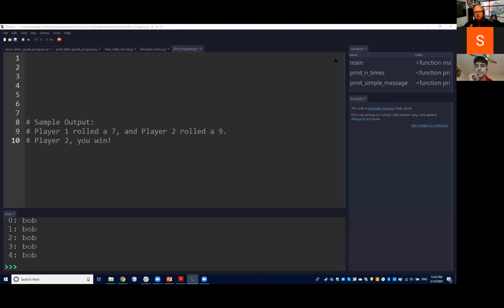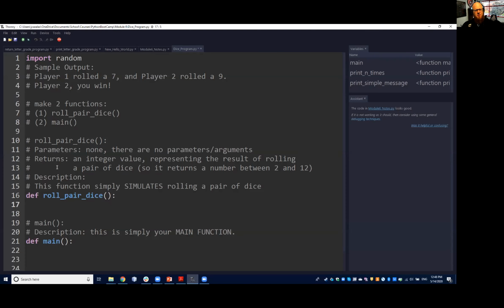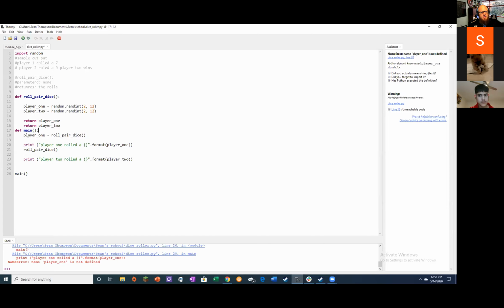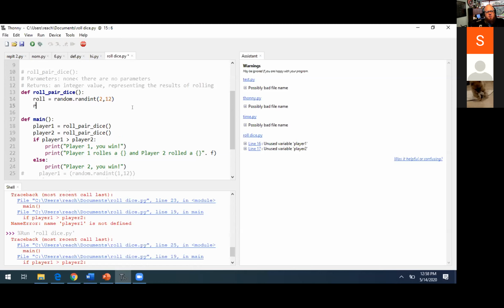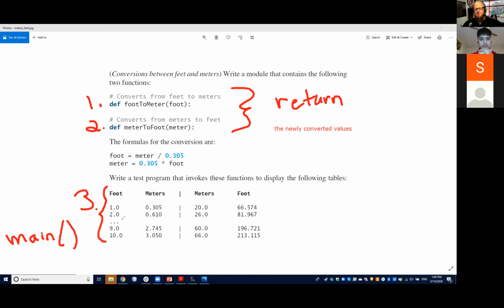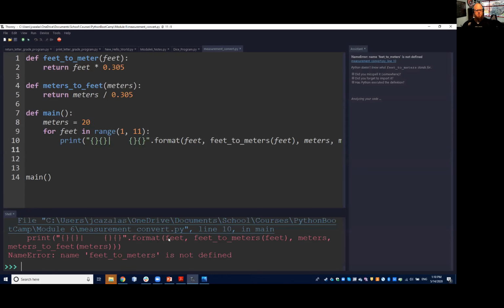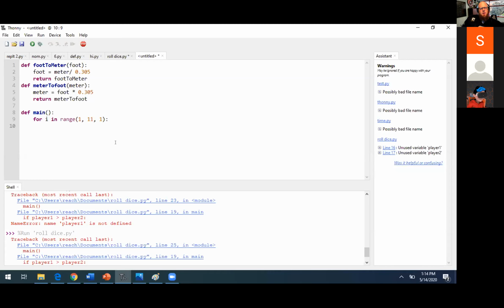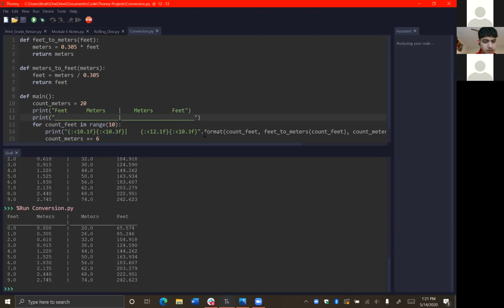Python Bootcamp: Day 15, Session 2 --- Dr. Cazalas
More practice with functions...